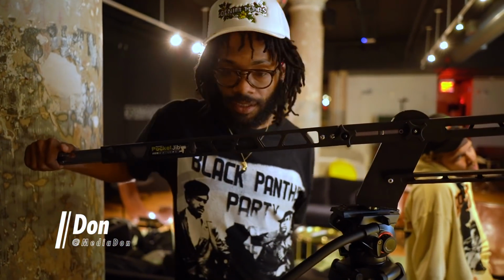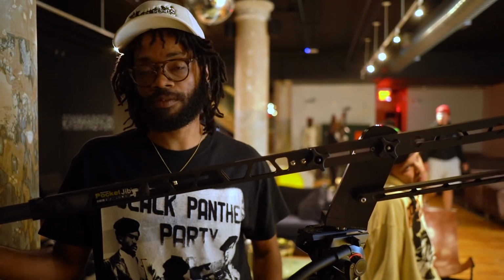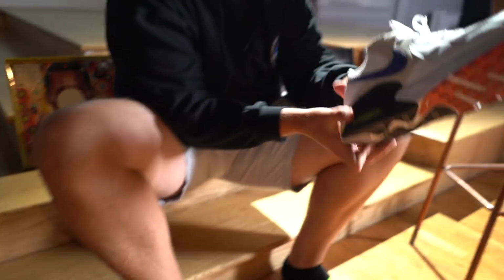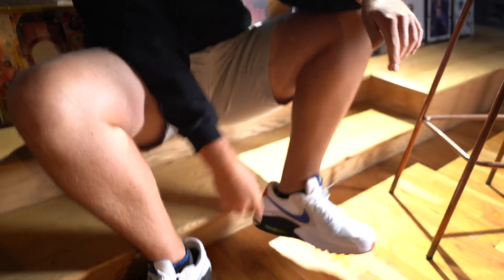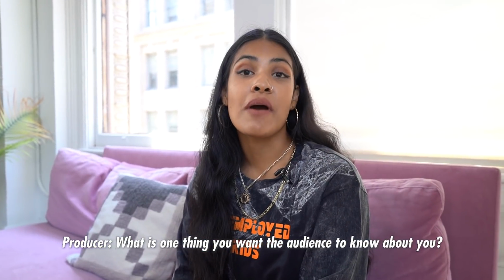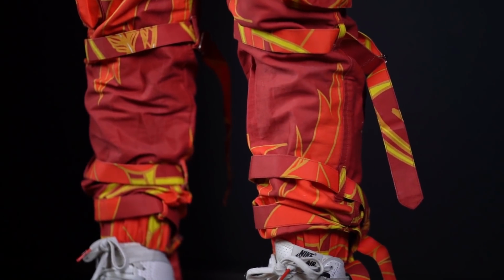Behind The Scenes | The Making of Debate The Hype Episode 1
Inside look at the behind the scenes production of Episode 1 with the Debate The Hype production team.

Song:
Ice Cream Social
by Dylan Sitts